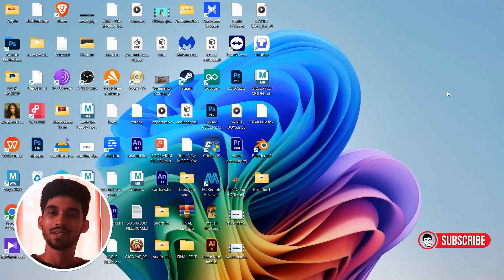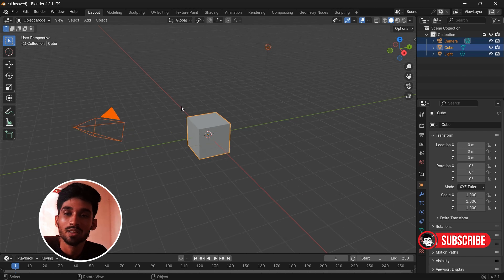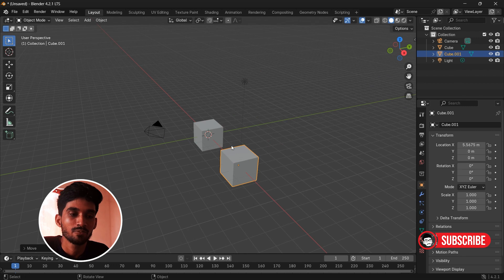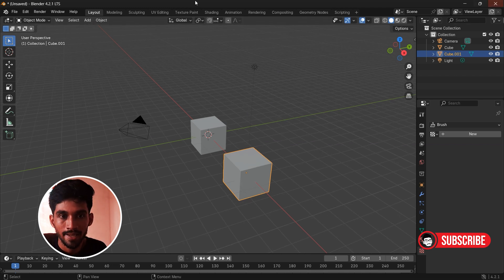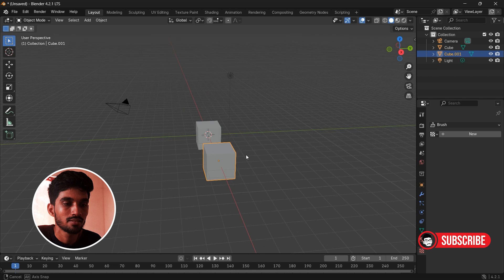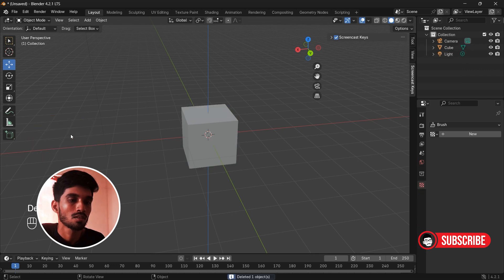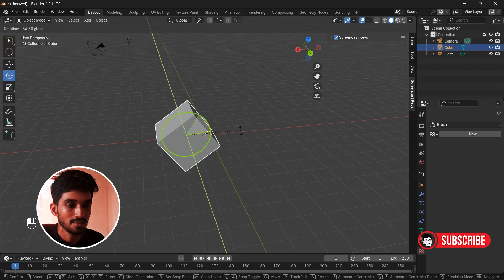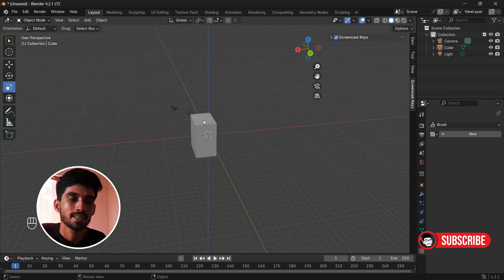Blender 4.2 Beginner Tutorial 2024 | Learn 3D Animation Fast & Easy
This is my first presentation. i know its not good. i will make it better for the coimg videos.
Your supports are appreciated

Welcome to the Ultimate Blender 4.2 Beginner Tutorial for 2024! 🎥✨

Ready to dive into the world of 3D animation? Whether you're just starting out or looking to brush up on your skills, this tutorial is perfect for you! In this video, I'll walk you through Blender 4.2 step-by-step, showing you how to create stunning 3D animations from scratch – no prior experience needed!

What you’ll learn: ✅ Getting started with Blender 4.2’s latest features
✅ Easy tips for beginners to master 3D animation
✅ Pro tricks to speed up your workflow and create faster
✅ How to bring your creative ideas to life in just a few clicks!

1.Blender 4.2 beginner tutorial 2024
2.How to learn 3D animation in Blender 2024
3.Best Blender 4.2 animation tutorial for beginners
4.Blender 4.2 new features for animation
5.Easy 3D animation in Blender for beginners
6.Blender 4.2 step-by-step animation guide
7.3D animation tutorial 2024 for beginners using Blender
8.Learn Blender 4.2 fast for animation
9.Blender animation tutorial for beginners 2024
10.How to create 3D animation with Blender 4.2 in 2024